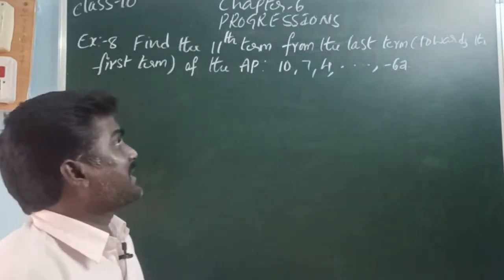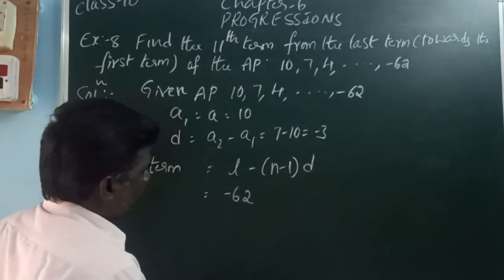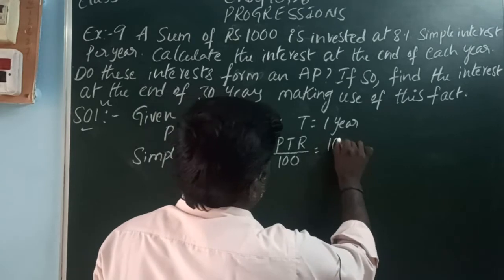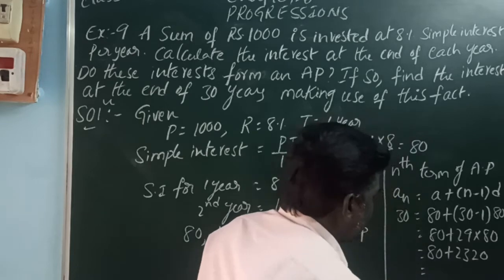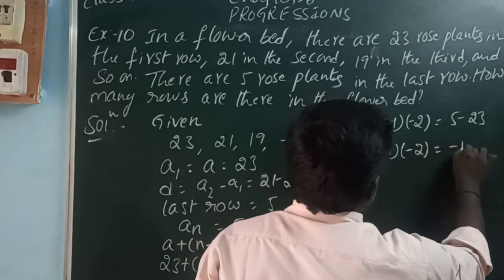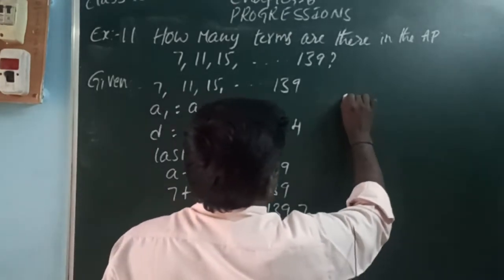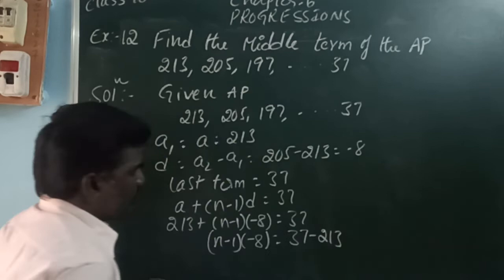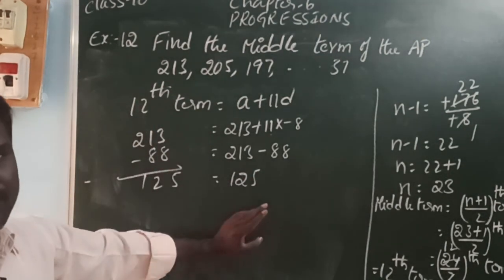CLASS 10 ARITHMETIC PROGRESSION EXAMPLES 8,9 AND 10 CBSE